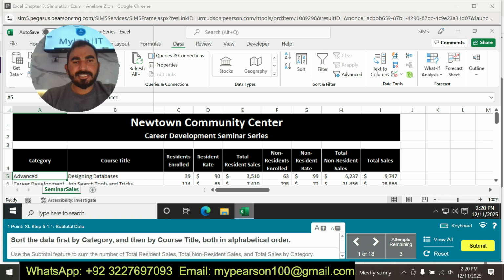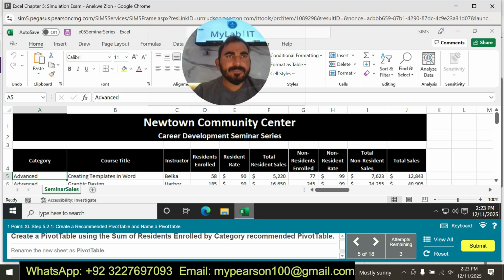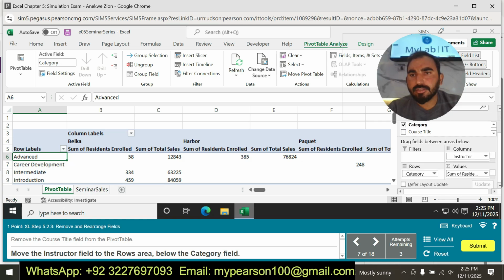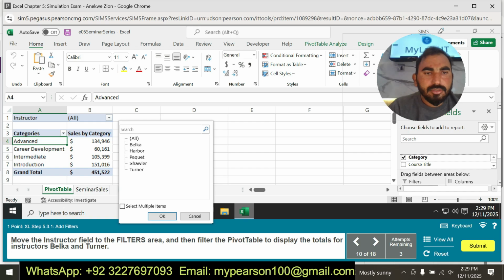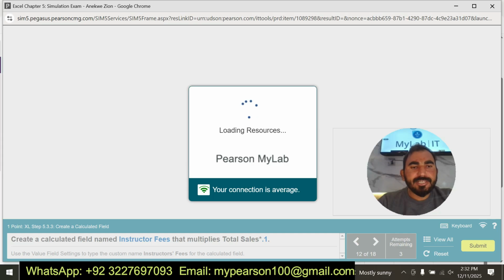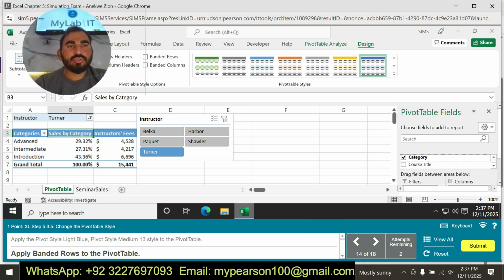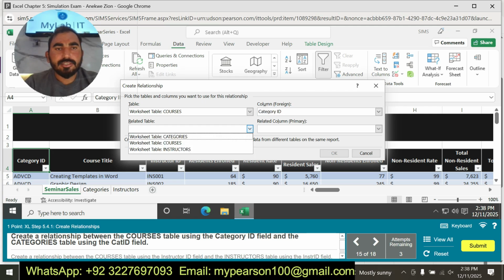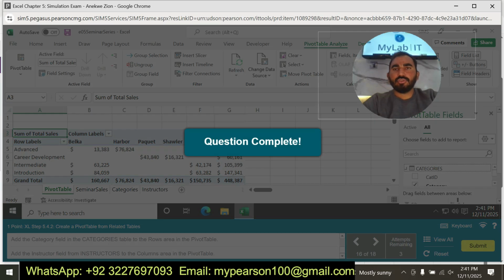Excel Chapter 5 Simulation Exam/Chapter 5 Simulation Exam/Excel Ch05 Simulation Exam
Excel Chapter 5 Simulation Exam#Chapter 5 Simulation Exam
Simulation Exam/Chapter 5#Excel Chapter 5#Chapter 5 Simulation
excel ch05 simulation exam#excel chapter 5 simulation exam#chapter 5 simulation exam#simulation exam_excel chapter 5#excel chapter 5_exam
excel chapter 5 simulation training#chapter 5 simulation training
excel chapter 5 simulation